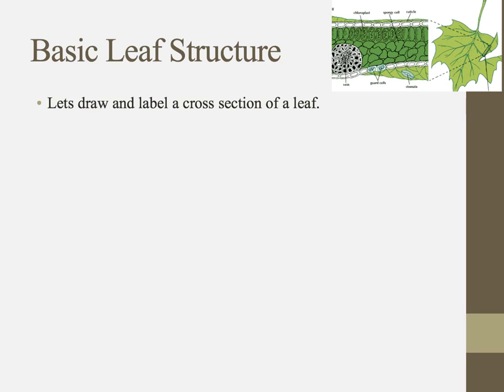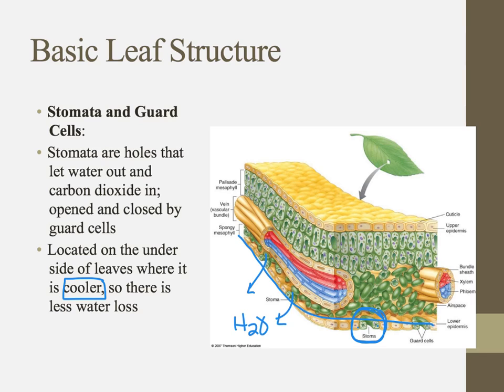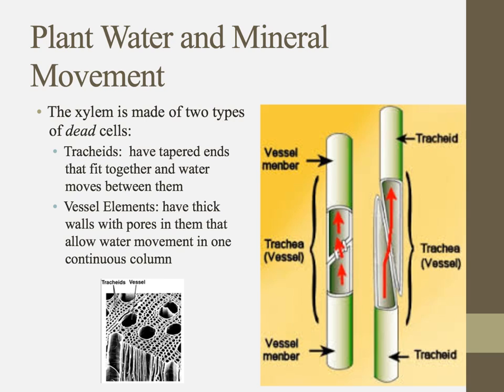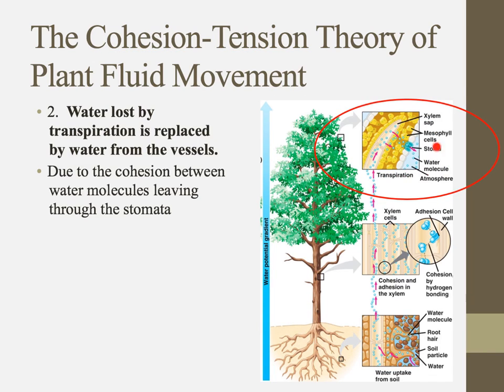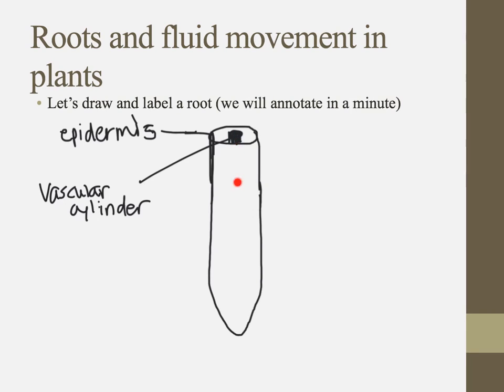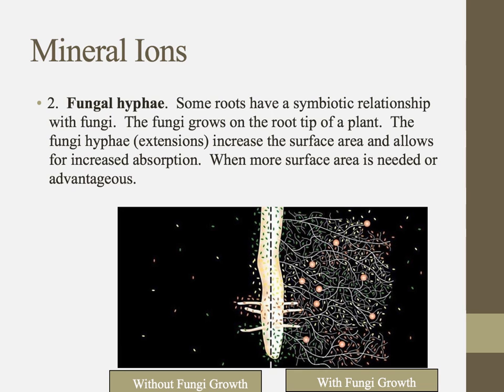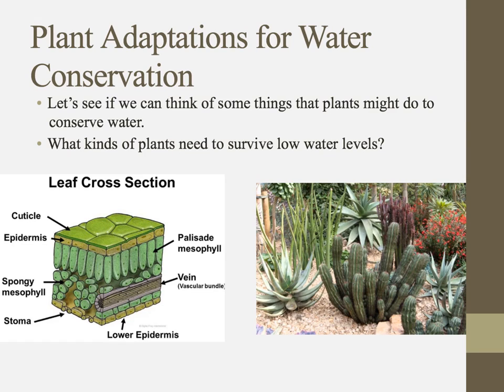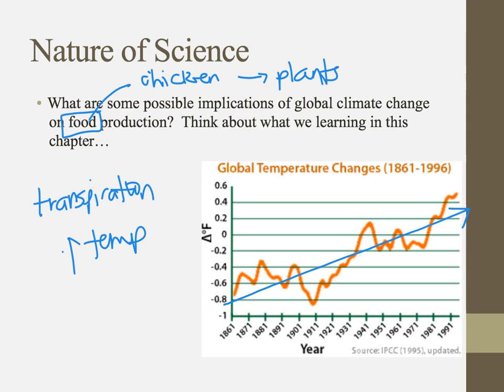IB Biology Notes Chapter 9.1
Notes for IB Biology chapter 9.1 (Transport in the Xylem)